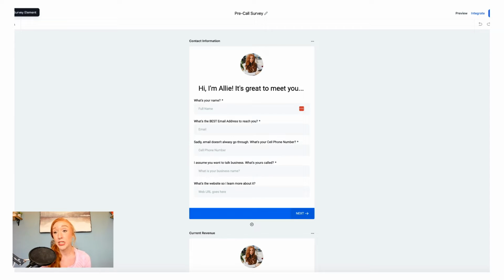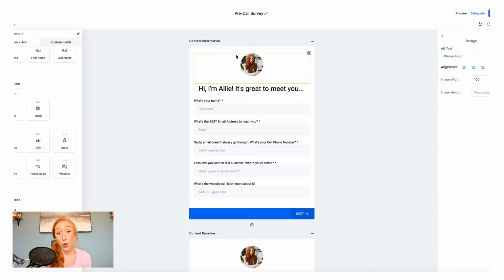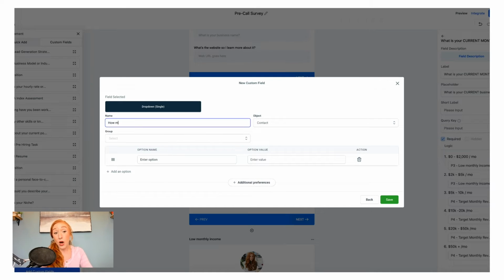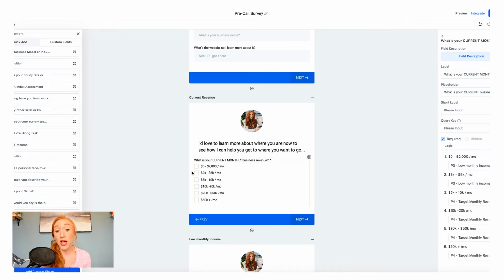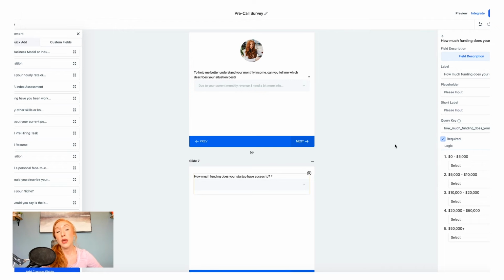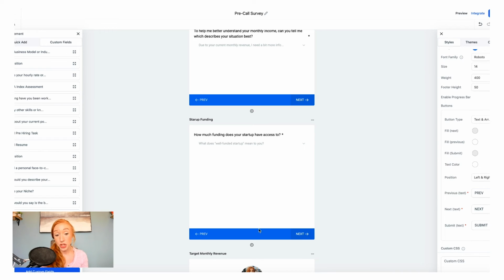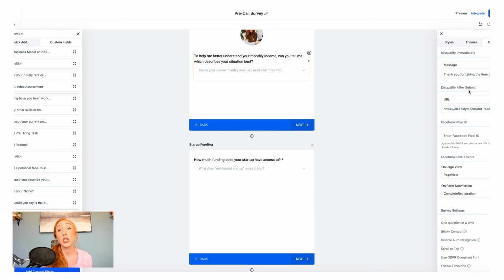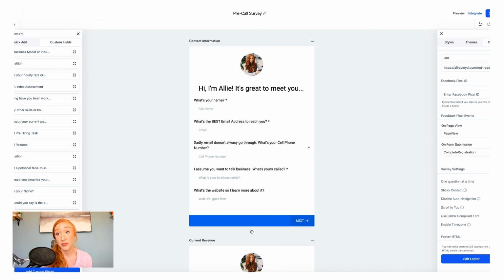Mastering Survey Creation With GoHighlevel (2024)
Building a survey in Gohighlevel doesn't have to be confusing! What is the benefit of Gohighlevel surveys? What is the difference in forms? Learn how to master the art of highlevel survey creation in this short tutorial!

Upgrade to Highlevel's AI Employee
🔗 Use code allie-bloyd-media47

Learn about and how to use Highlevel & set it up fast